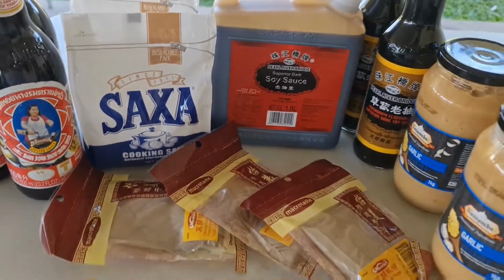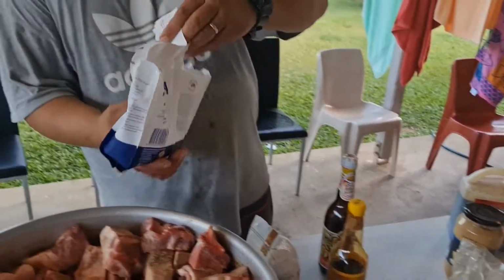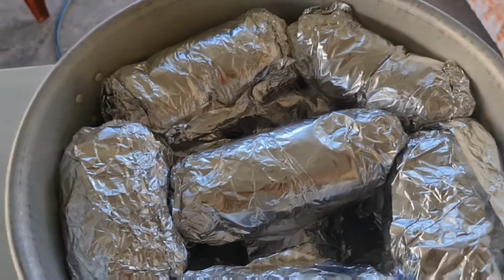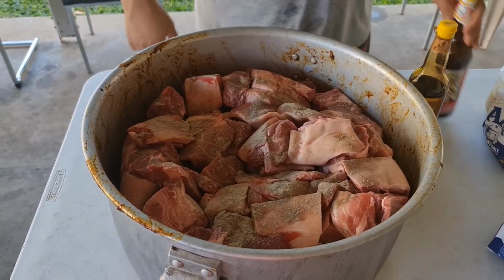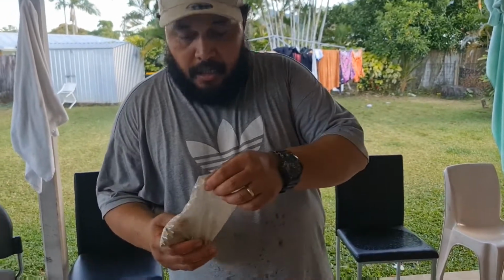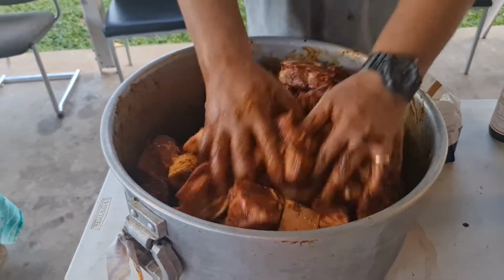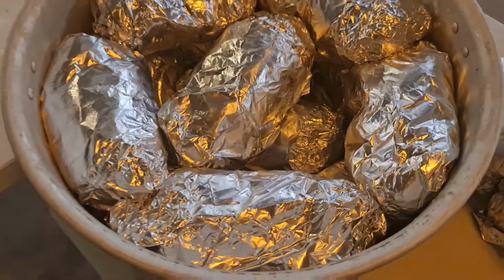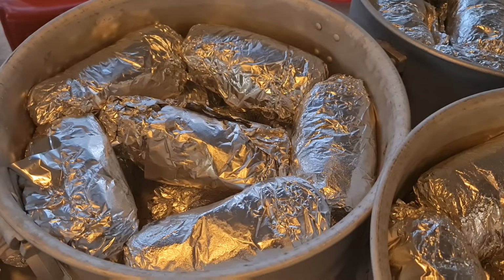Easy way to cook pork for 400 people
This is the modern way of cooking hangi/umu.
Very easy way of cooking.